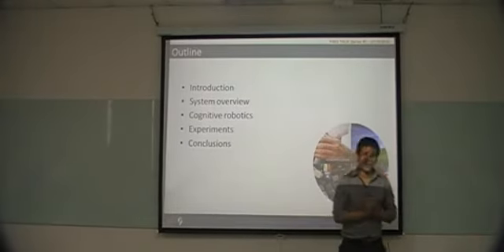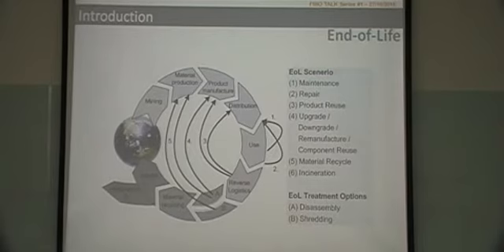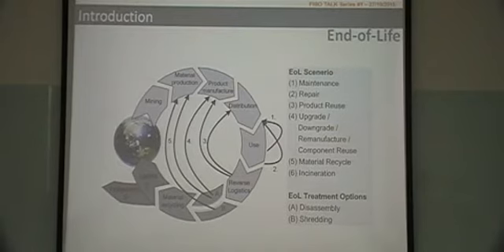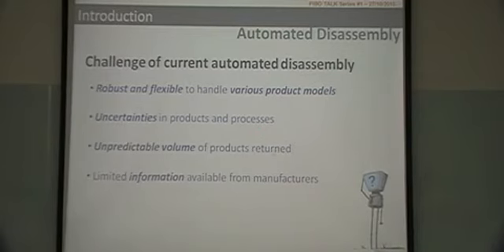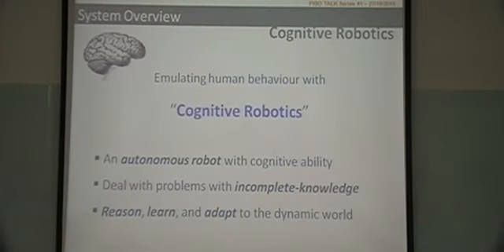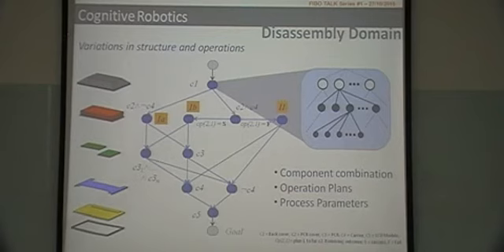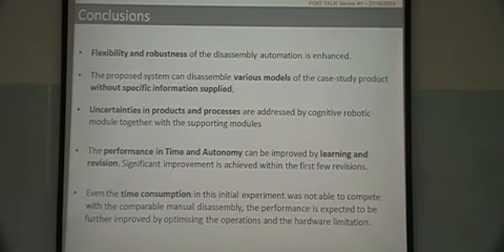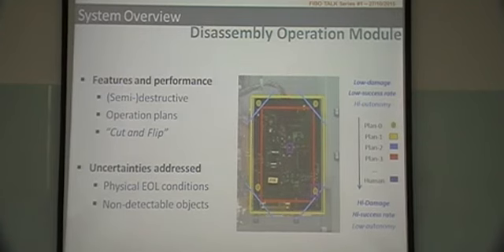Disassembly Automation with Cognitive Ability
The FIBO Talk Series 1
หัวข้อ "Disassembly Automation with Cognitive Ability" โดย ดร.สุภชัย วงศ์บุณย์ยง